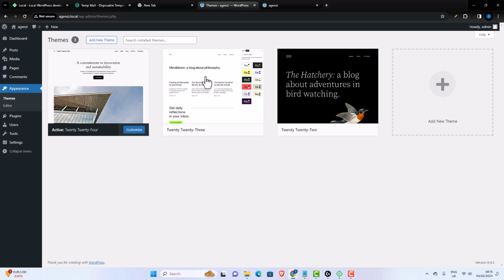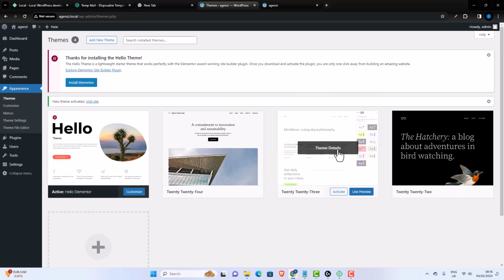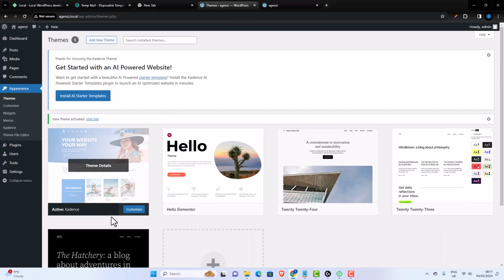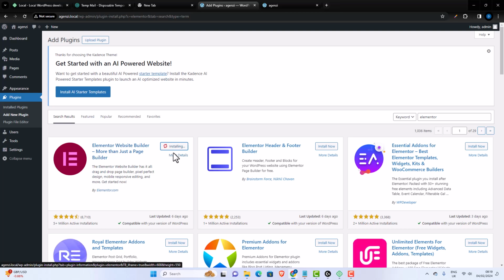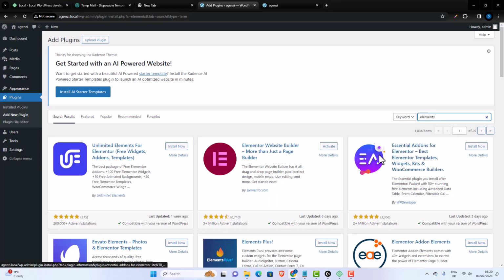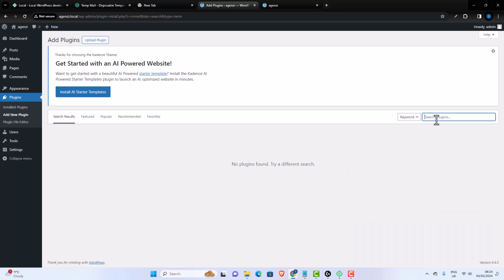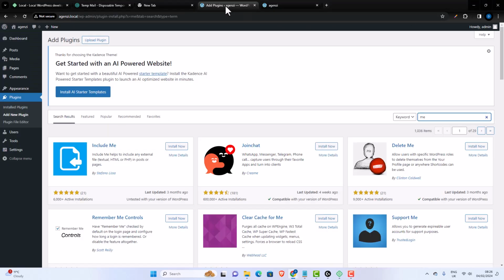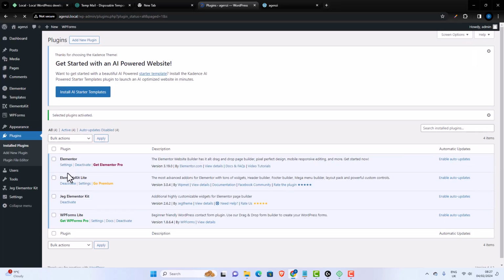04 Theme and Plugin Installation